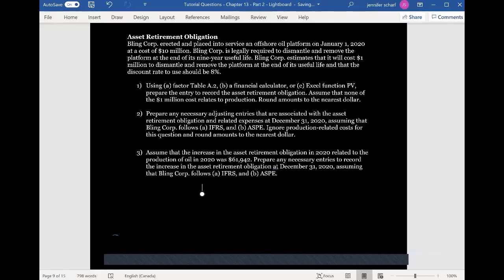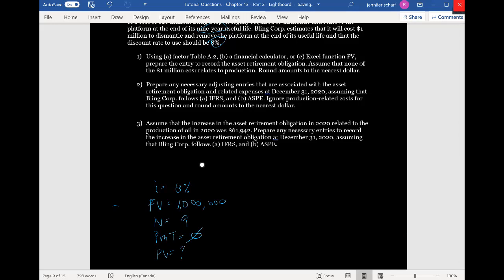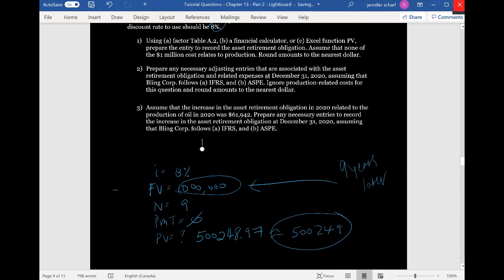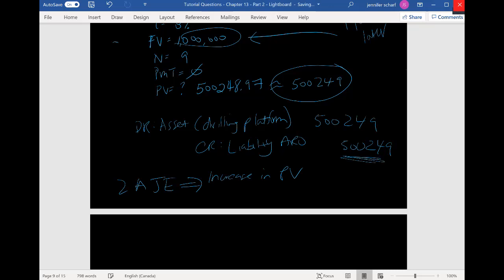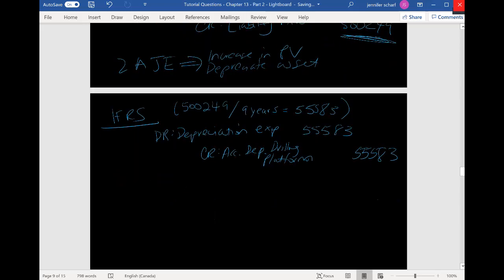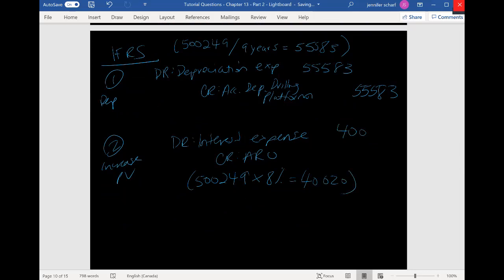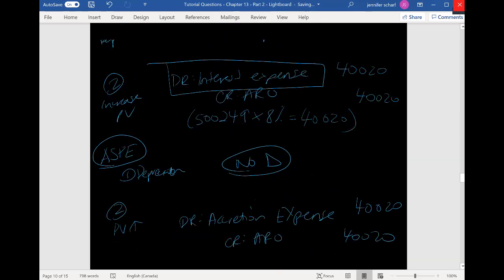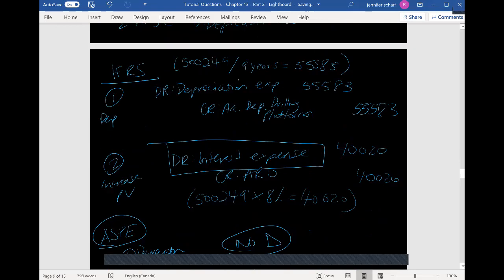Tutorial - Asset Retirement Obligations (Intermediate Financial Accounting II, #13)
Walks through a question related to asset retirement obligations and required journal entries, including an explanation of the differences between IFRS and ASPE.

Chapter 13 Part 2 Tutorial #13